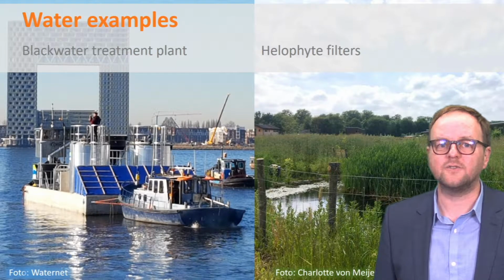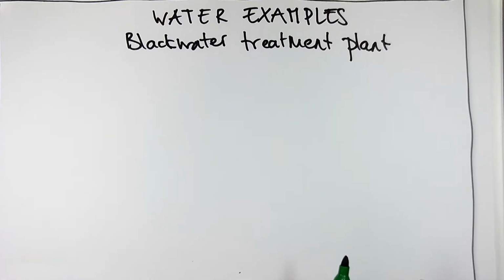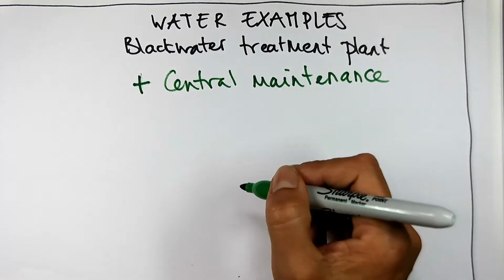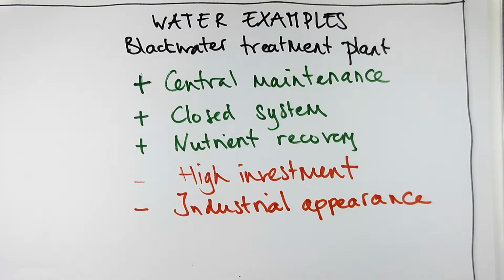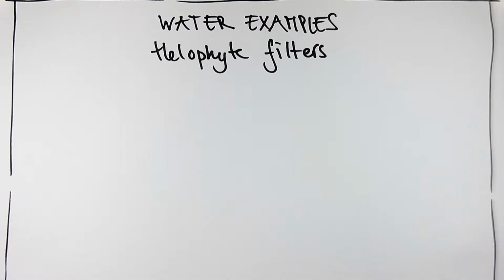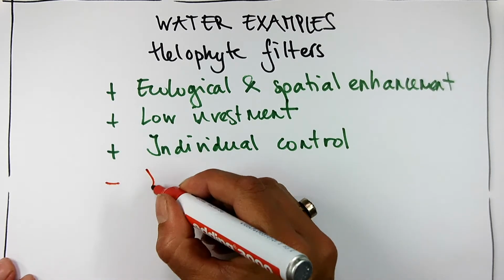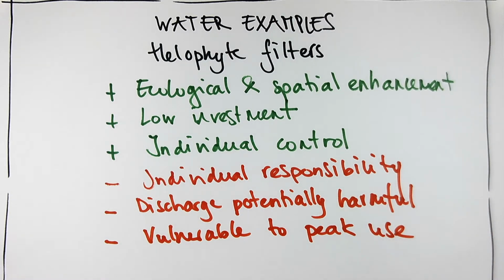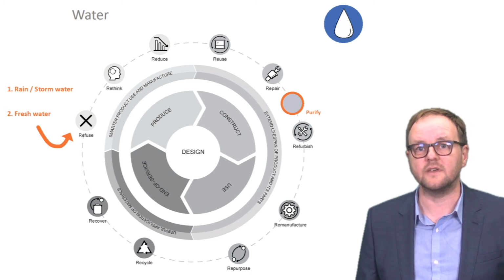CESBE1x_2019_Week_4_11_Advantages_and_Disadvantages_Water-video